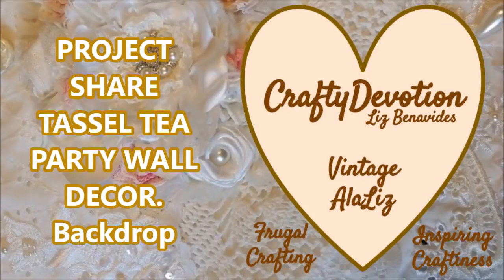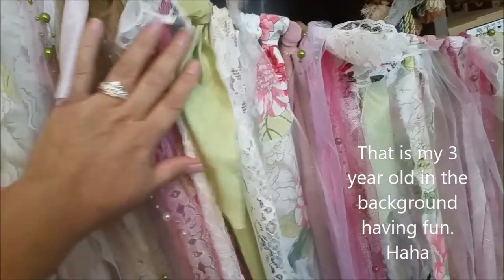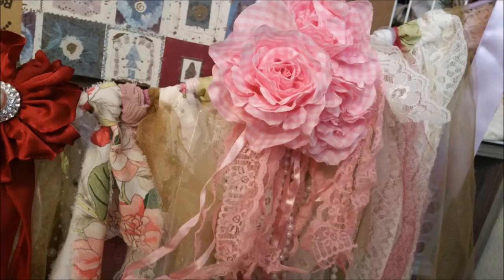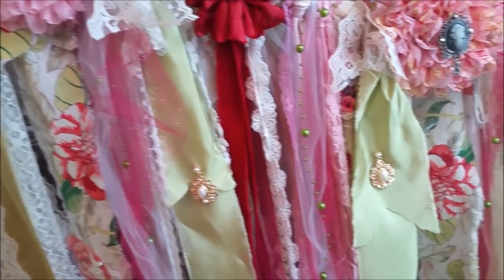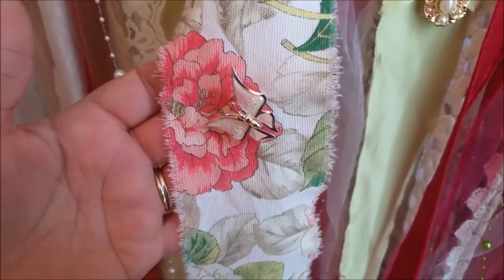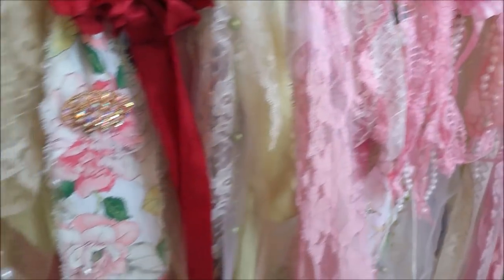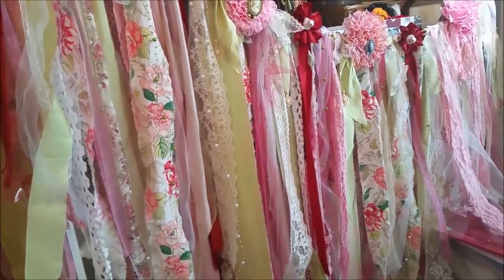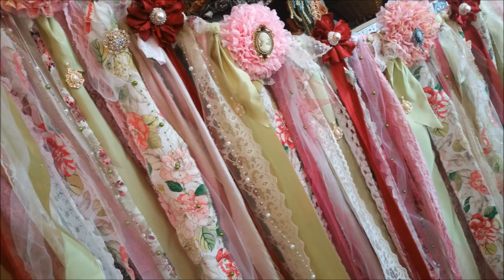Tea Party Tassel Fabric Backdrop, Wall Decor, Project Share, Shabby Chic Crafts Fabric, Lace, bling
I hope you are inspired by this Fabric tassel backdrop. I did not originally intend to share this but I am glad I took a few snippets to share with you.  Inspiring Craftiness Liz

I hope you are inspired by my videos.  I enjoy teaching, designing and being frugal in the process.

My agenda for tutorials and other shares are based on my subscriber and customer interest.

All my designs are for sale as finished products.  I am not always up-to-date on placing them in my Etsy shop.

My Etsy Shop

My Facebook Boutique: here you will find early notification projects , tutorials, products, destashes and more.